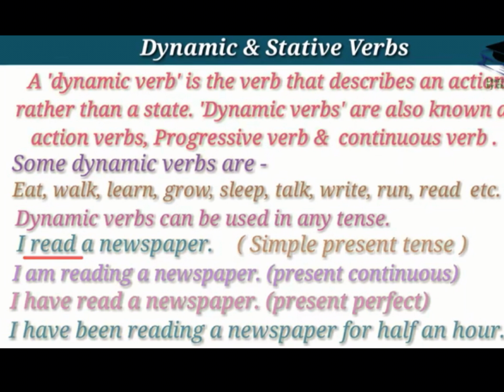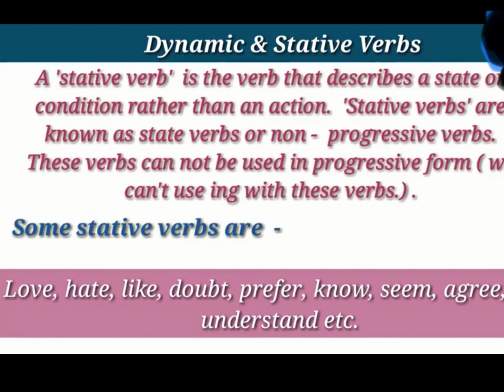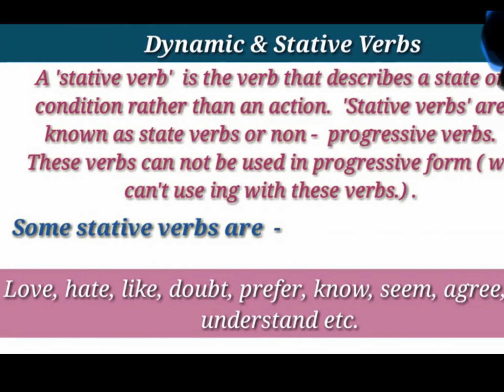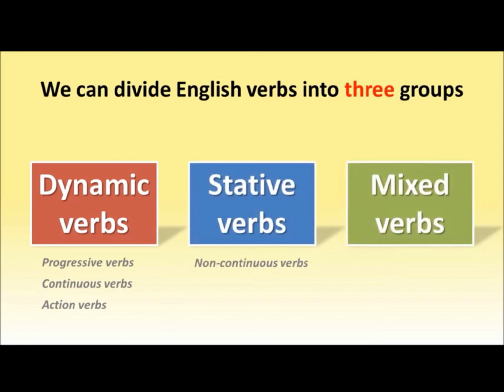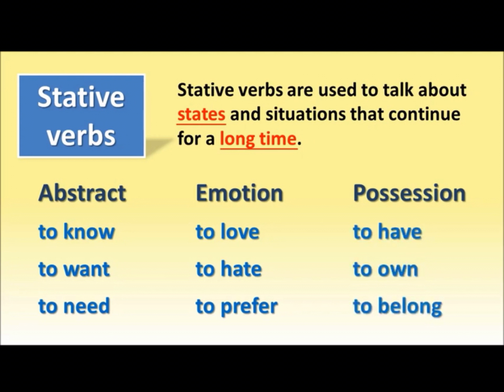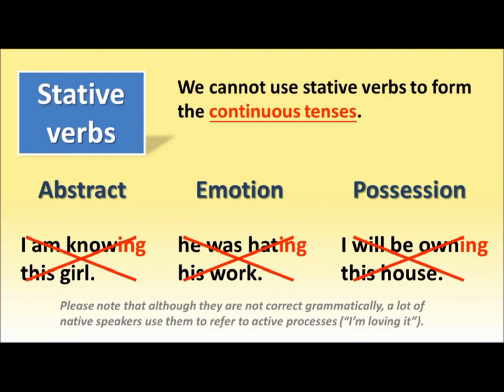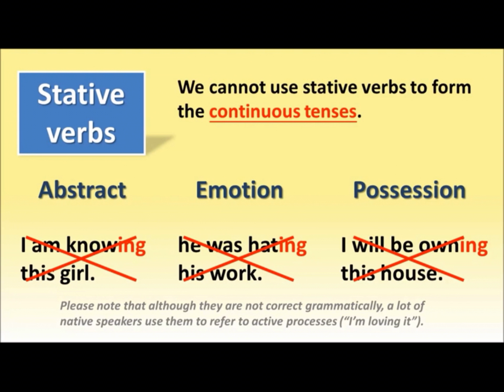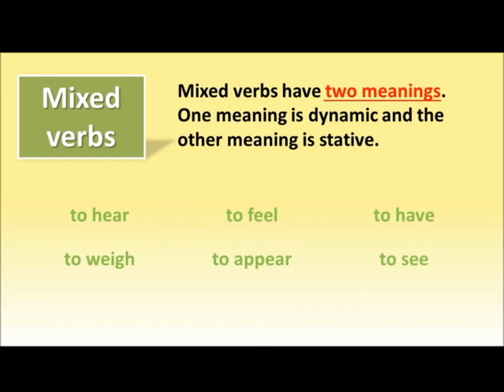10 grade Dynamic and Stative Verbs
Dynamic and Stative Verbs